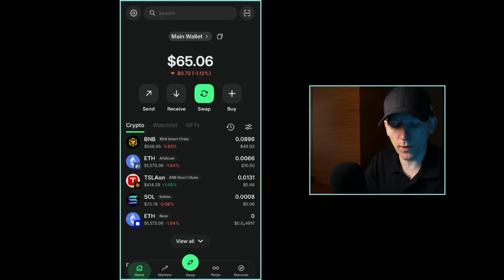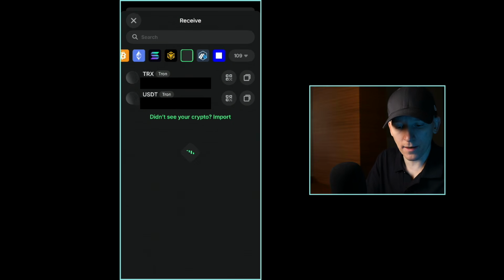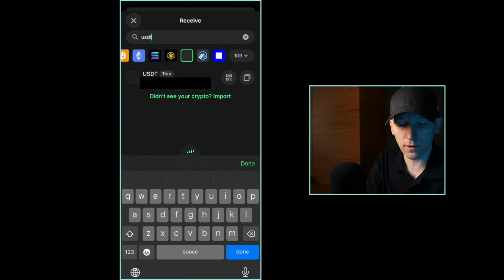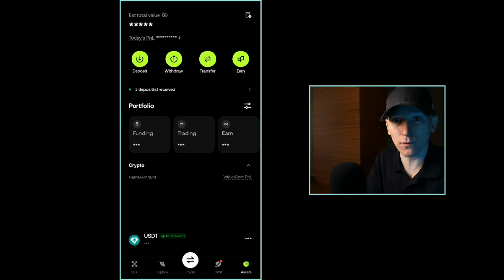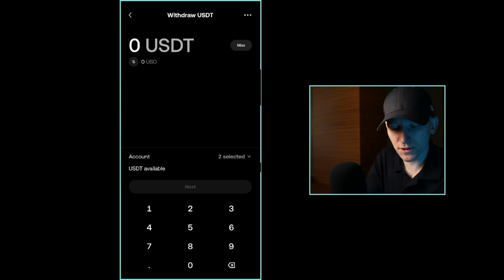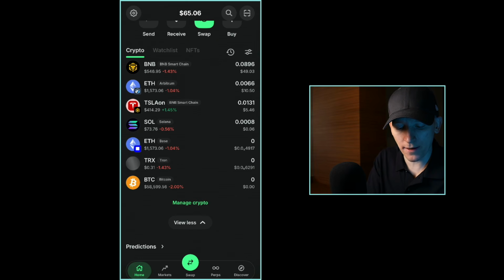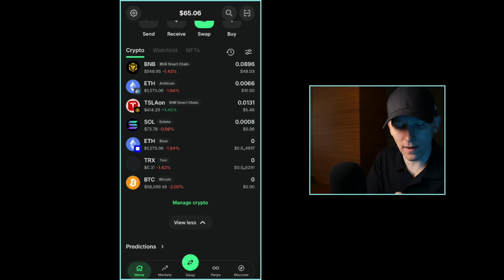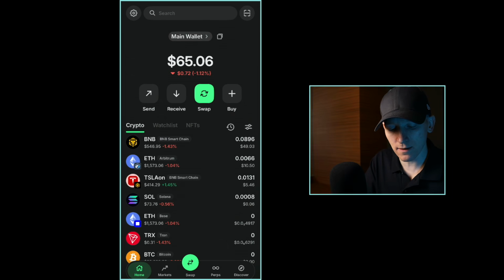How to Receive USDT on Tron TRC20 in Trust Wallet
Receive USDT on Tron TRC20 Trust Wallet